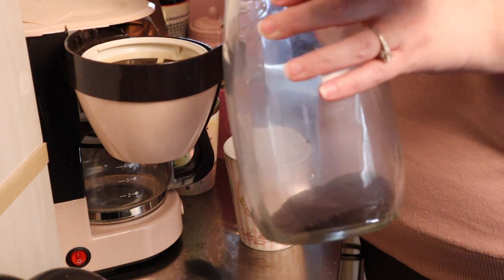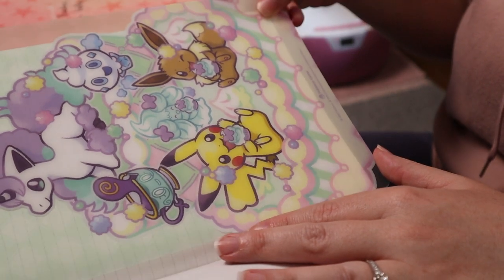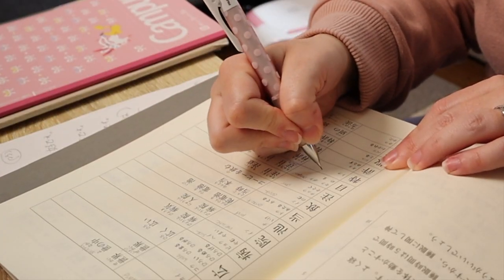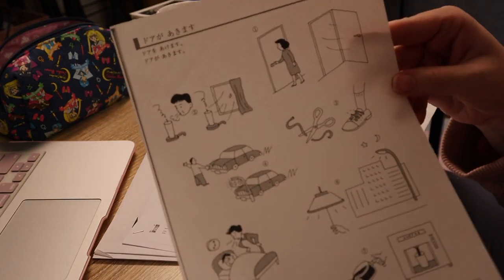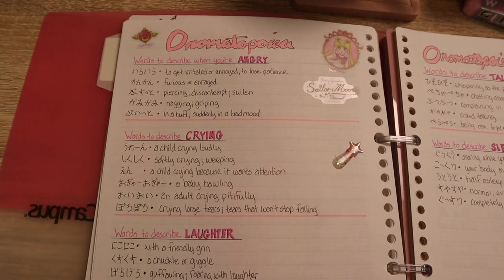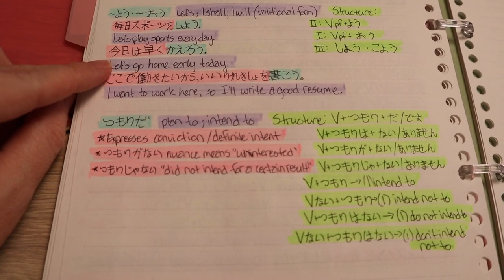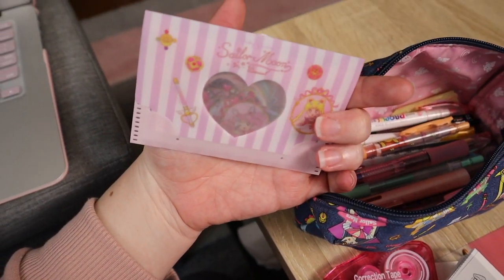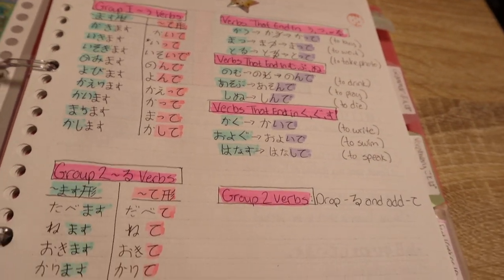How I Study Japanese for JLPT N3: WaniKani, Minna no Nihongo, and More!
A glimpse at how I study for the JLPT N3 using WaniKani, Minna no Nihongo, and more. Not included is me terribly attempting shadowing listening/speaking practice and my Nihongo 500 vocabulary memorization book. I thought I'd spare everyone that pain.

I passed the N3 in 2022 and am currently studying for the N2. Currently, I'm taking Japanese lessons for 2 hours every week and still self-studying.

More awesome Japan content!